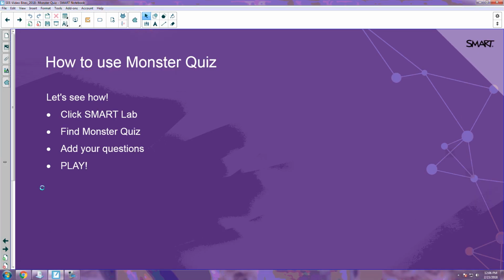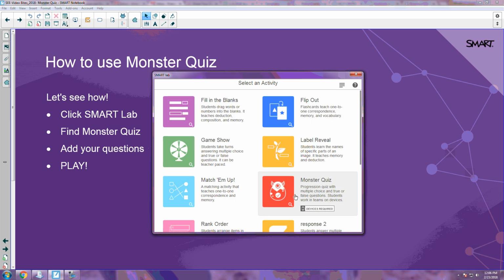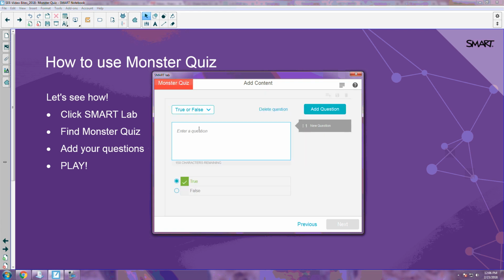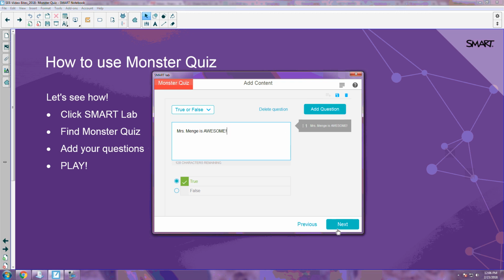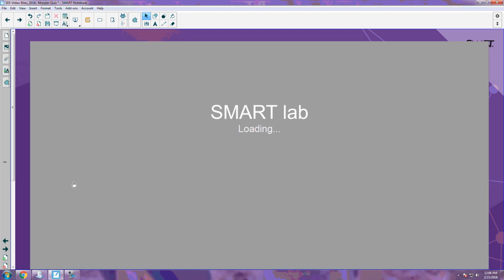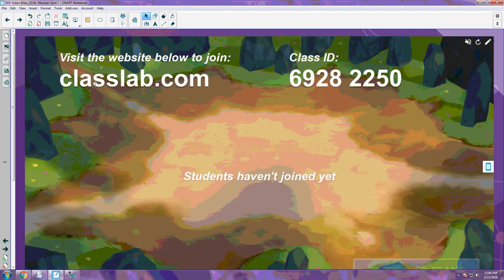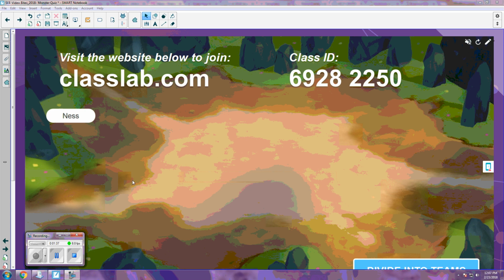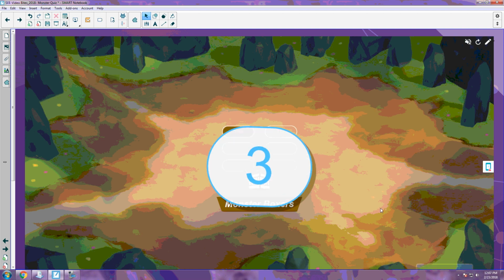Monster Quiz Video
Watch this video where Danesa Menge, a SMART SEE, shares how to use the Monster Quiz activity for all grades and subjects.